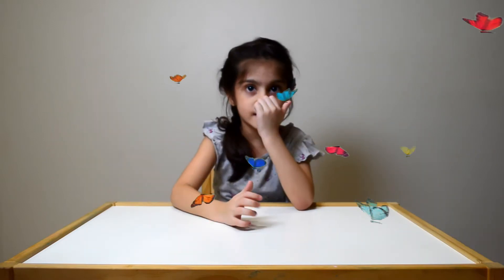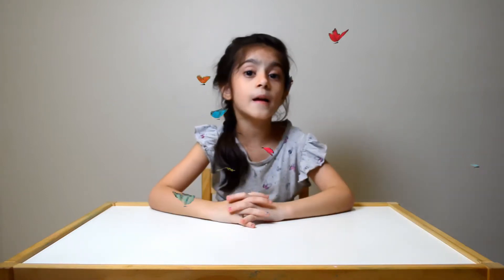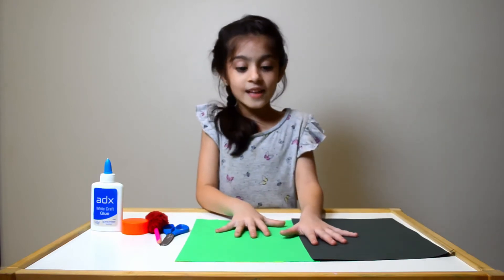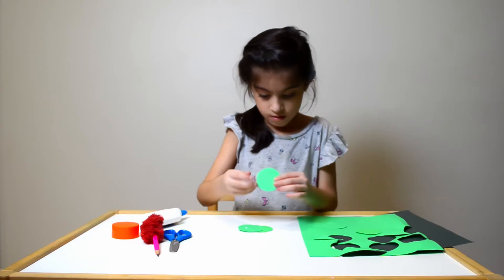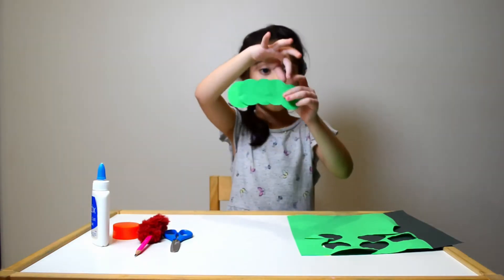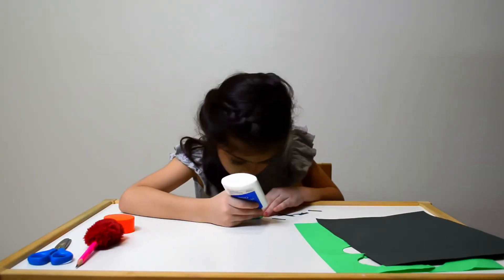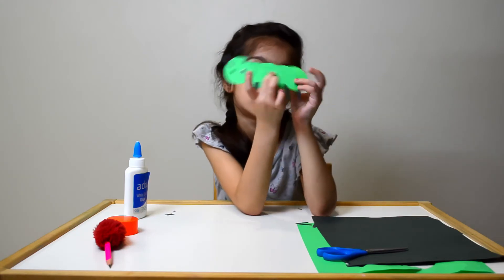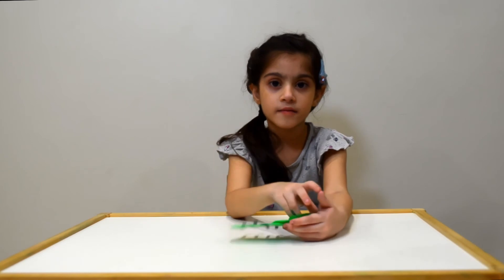How to make caterpillar with paper | Caterpillar craft for kids | Make DIY caterpillar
In this video, the kids will learn to make caterpillars with paper. Kids and children love making crafts which is very easy for them making a caterpillar this way is also entertaining for them. this activity involves cutting and pasting. In this papercraft tutorial, the children will be explained to make DIY paper caterpillars. the materials required are paper, scissors, glue, a pencil, and a cap for the drawing circles. so, enjoy making a baby of a butterfly, caterpillar step by step and enjoy the best time.

What Are Caterpillars?
There are about 180,000 different types of caterpillars. Caterpillars are a kind of animal called an insect. Insects have three body parts and two antennae on their heads. The three body parts are called the head, the thorax, and the abdomen. The head is just like a head-on any other animal. It's where caterpillars' eyes and antennae are. The thorax is the middle part of the body between the head and the abdomen. The abdomen is the tail end of the body with the belly and digestive system. Caterpillars can be lots of different colors and are usually the same color as their habitat, or home. They try to blend in so they do not get eaten. They especially have to watch out for wasps and birds, two kinds of animals that really like to eat caterpillars.